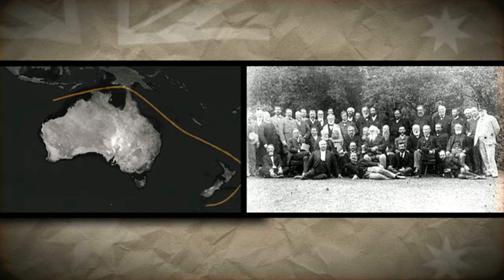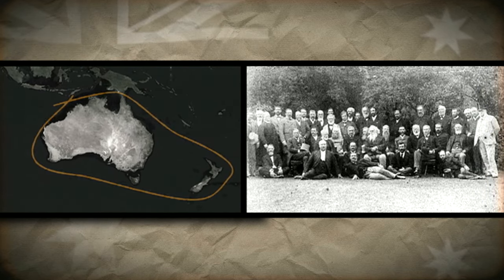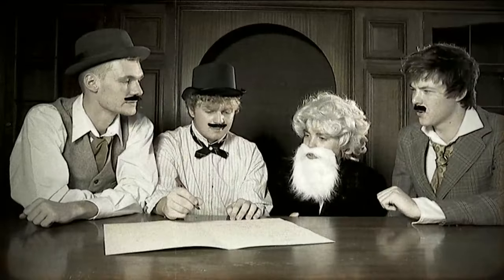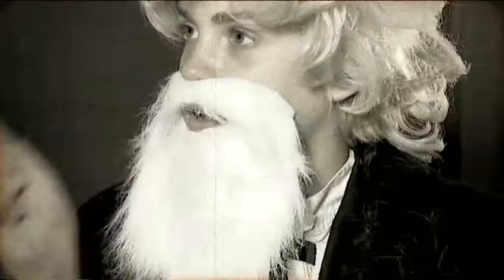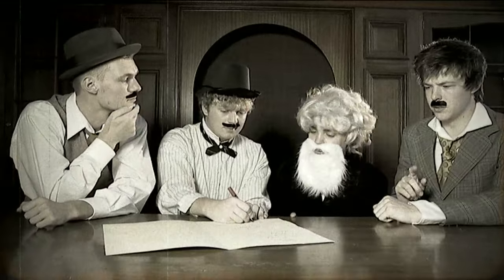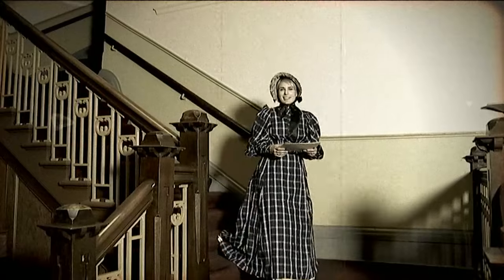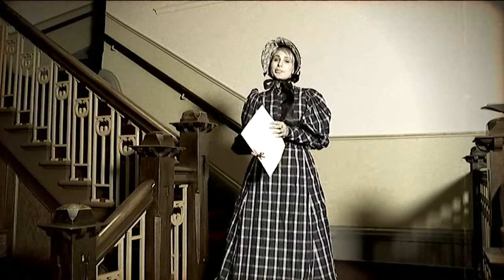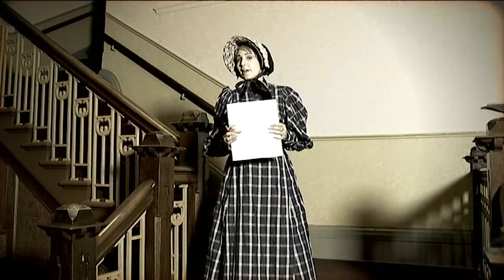Australia's Federation - Behind the News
You probably know that Aussie states have their own laws and their own leaders but have you ever wondered why that is? It all goes back to a time when the states were separate colonies. I thought it was a good chance to go back in time and take a look at how Australia came to be Australia.

CURRICULUM LINK
History, Year 6 / Historical Knowledge and Understanding / Australia as a Nation
"Key figures and events that led to Australia's Federation, including British and American influences on Australia's system of law and government." (ACHHK113)